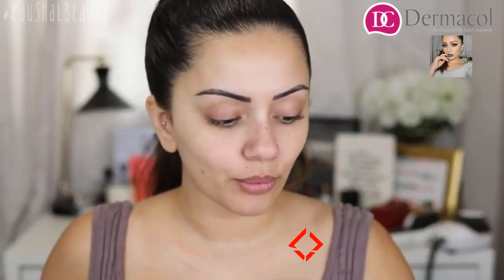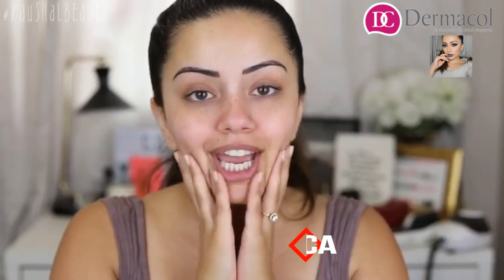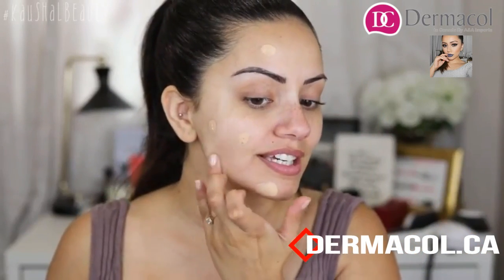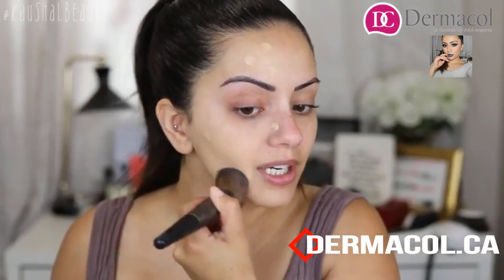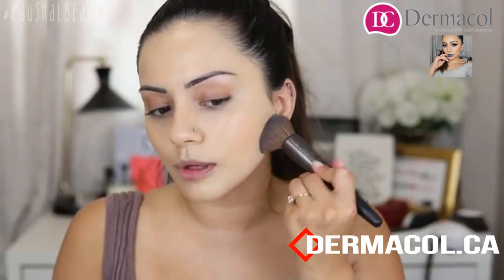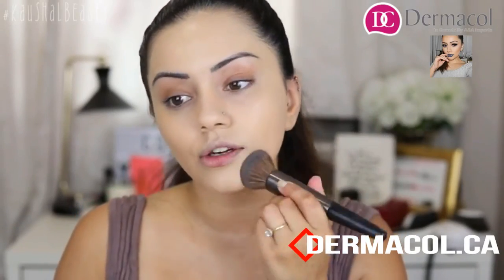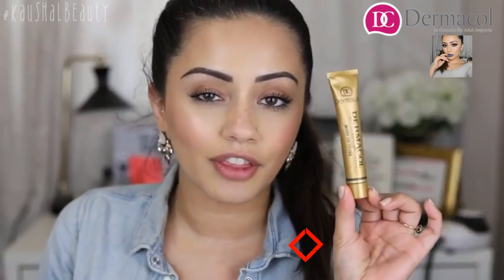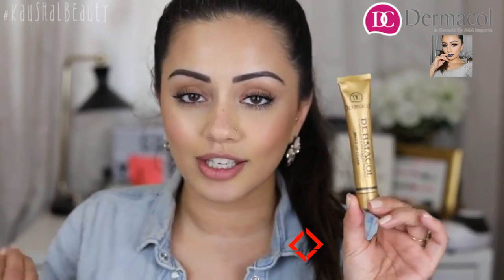WORLD'S MOST PIGMENTED FOUNDATION! BY Kaushal Beauty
Source